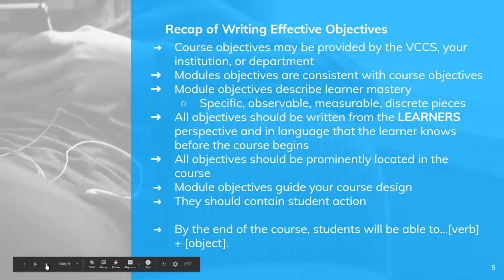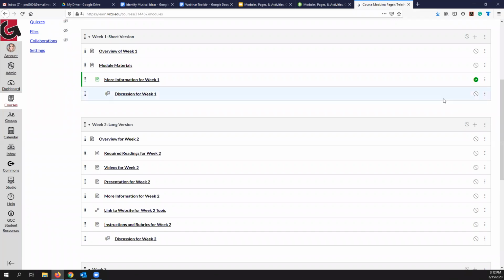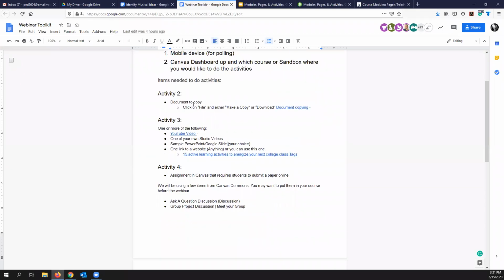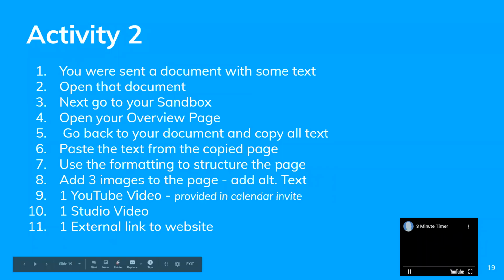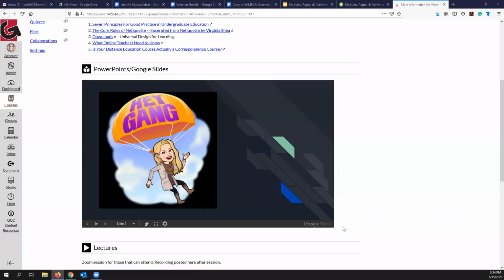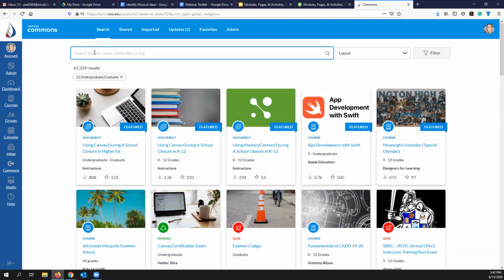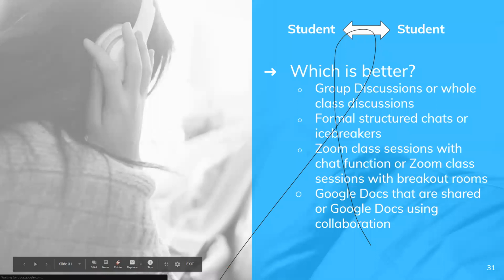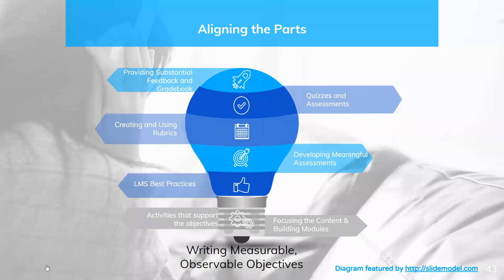June Modules, Pages, and Content, OH MY!